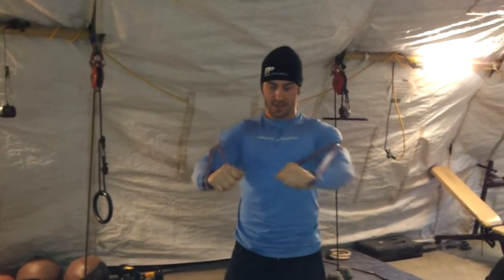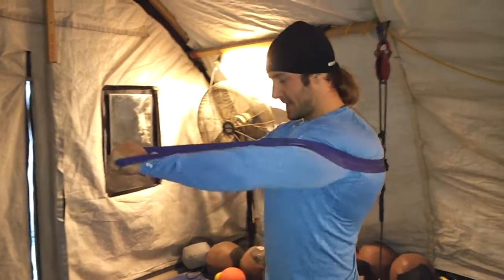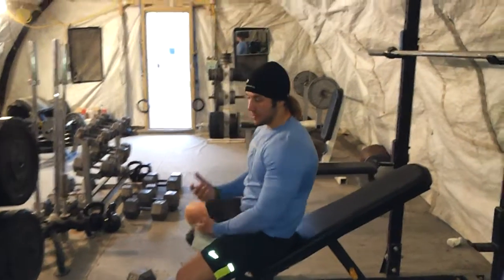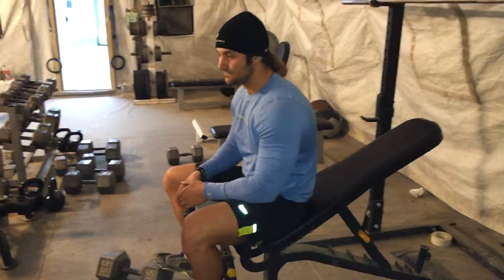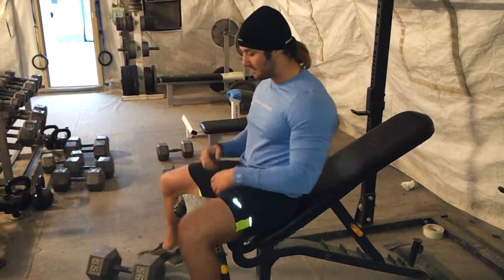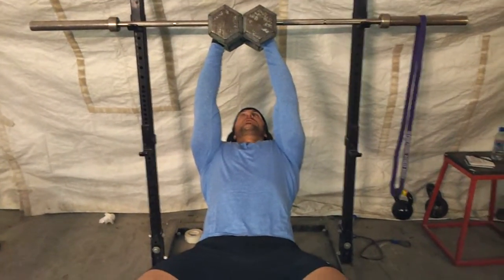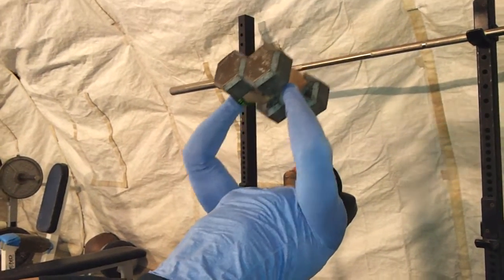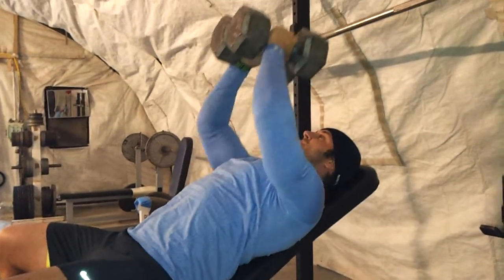Chest_incline_dumbbell_close_grip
Here is a good lift to do when you are looking to target you upper/ inner chest